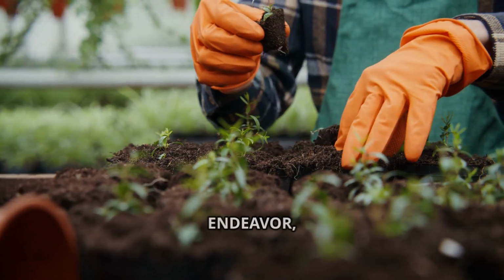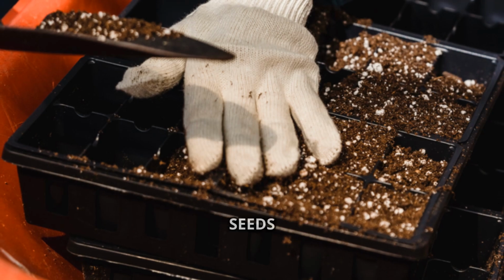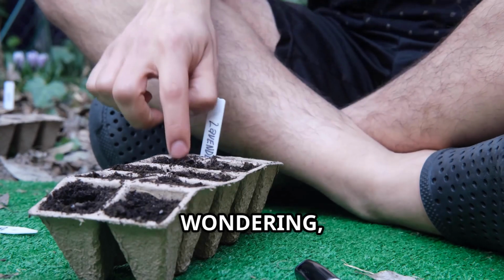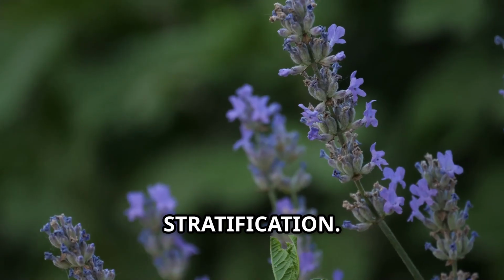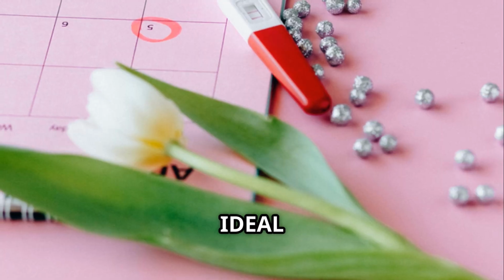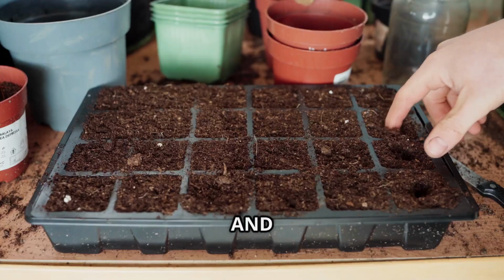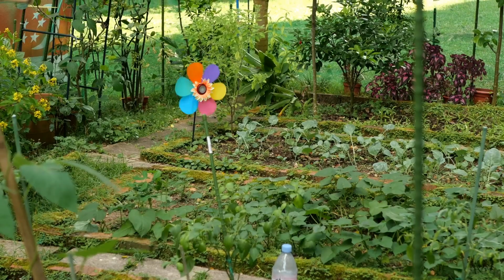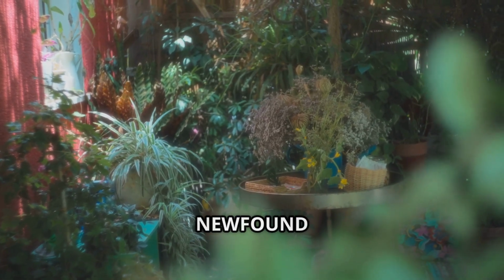Unlock the Secret to Seed Success Stratification Explained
Hello, gardeners! Today I want to tell you about an important process in gardening — stratification. Have you ever wondered why some seeds don't germinate right away? Let's see how stratification can help with this.

Stratification is a process that mimics the natural conditions necessary for seed germination. Many plants need this to "wake up" after their winter sleep. Yes, that's right! Some seeds must undergo a cooling period in order for their sprouts to begin to develop.

This process is important because it helps the seeds overcome the dormant period, kills pathogens and improves germination. Without stratification, some seeds simply will not germinate. For example, apple and cherry seeds need this process to germinate safely.

Let's look at some examples of plants that require stratification. Apple seeds need 30-60 days of cold, cherries need about 60 days, lavender needs only 2-3 weeks, and some pine varieties may need up to 90 days! Pay attention to the timing, as they may vary depending on the type of plant.

The timing of stratification depends on the seeds and usually begins in autumn or winter. Do not forget that the seeds should be stored in the cold for 4-12 weeks, depending on the plant. Prepare the seeds in advance so that they are ready to germinate!

There are several ways of stratification. The first is cold stratification: simply place the seeds in wet sand or peat and cool them. The second is warm stratification: warm the seeds in a warm environment to simulate spring. And the third is a combined stratification: start with warm water, and then move on to cold water. It is important to maintain the necessary humidity and do not forget about ventilation!

Stratification is the key to the successful germination of many seeds. Do not neglect this process, and your plants will thank you with a rich harvest! If you liked this story, please like it and share your success in the comments.